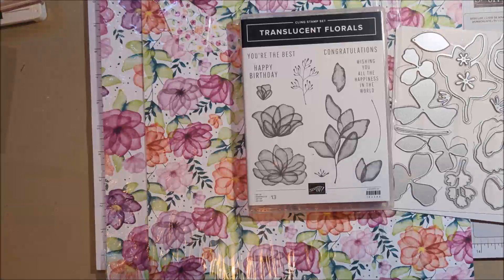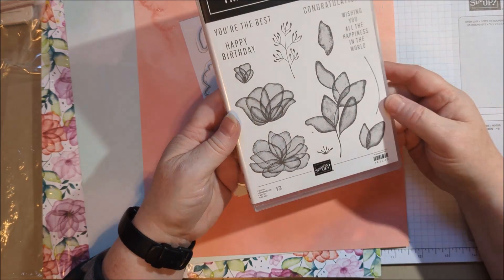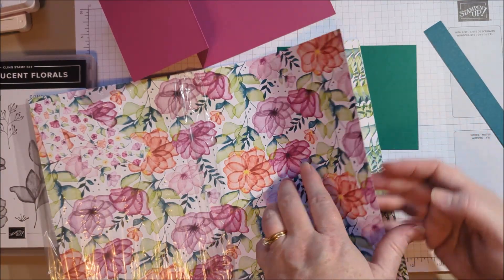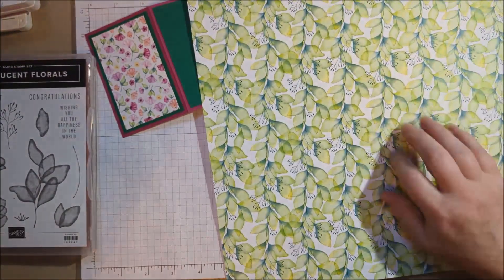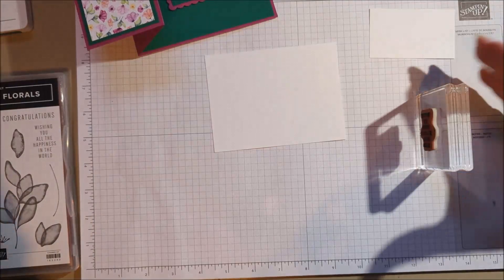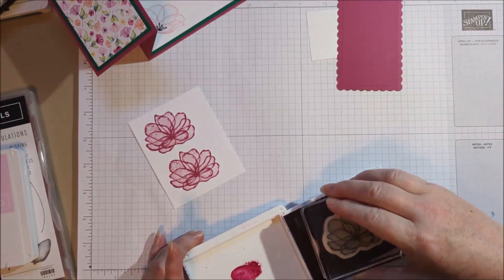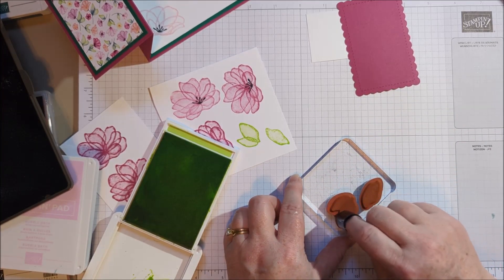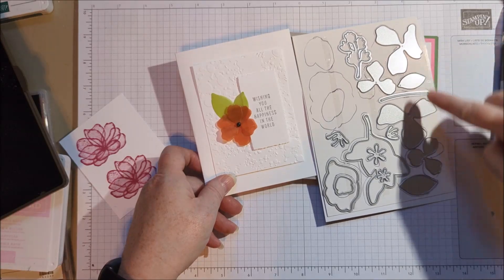Translucent Florals Z-Fold card Beth's Paper Cuts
I love the look of the Translucent Florals stamp set. The layered petals are just gorgeous.  This video gives a couple tips on how to get a nice stamped images if you are having any difficulties.   If you don't already have a demonstrator in the US, I would love to be yours!

Paper Crafts